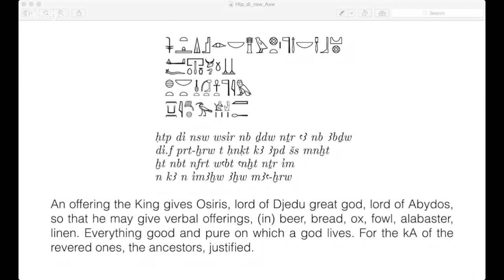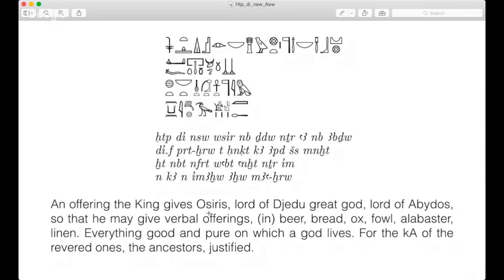Welcome To The Sebaytdome - Discussion: Sesh Medew Netcher - Where are the opinions coming from?